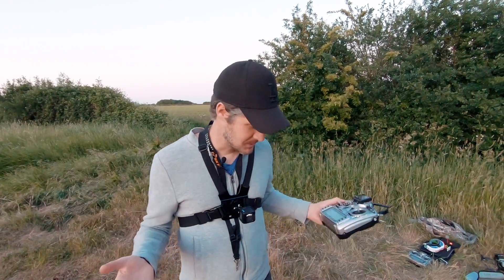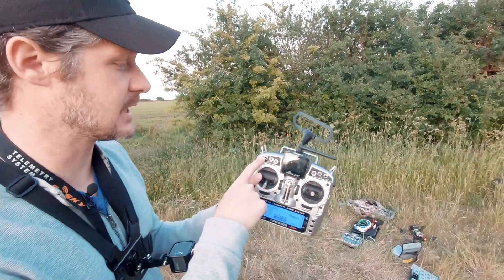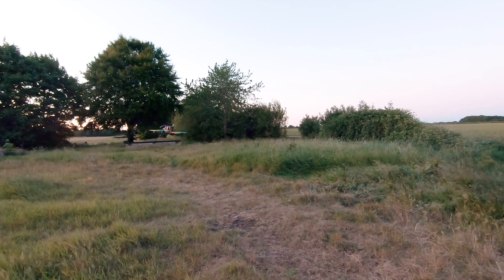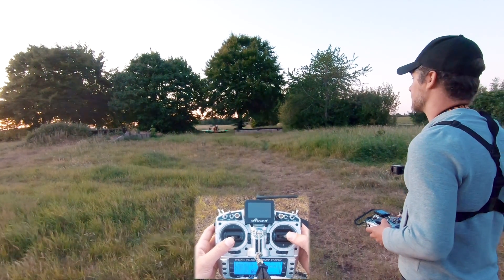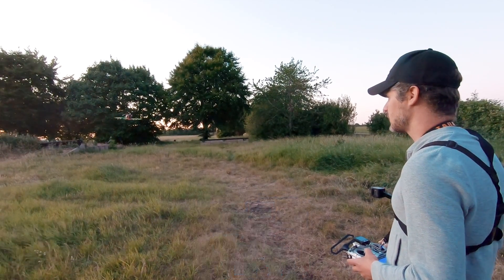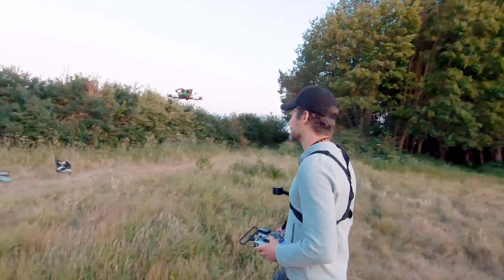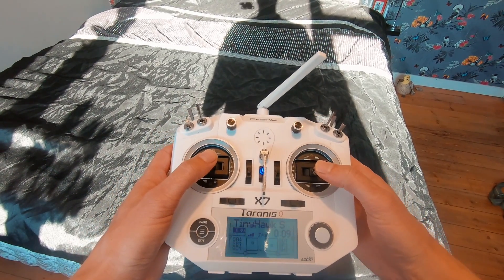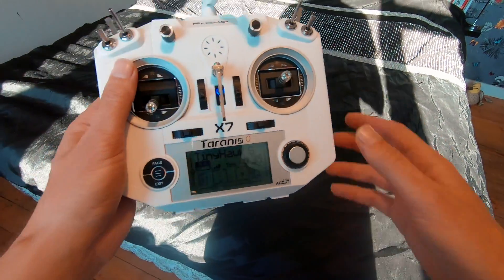ESSENTIAL Drone Flying Lesson for Beginners BEFORE You Fly FPV!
How To Fly FPV Episode 3: Line of Sight flying is a fundamental skill that everyone should have before flying FPV. You can practice this with any drone off the shelf or custom built. It's a great way to get the controls down before flying using the FPV video goggles! Practice this and it could save your gear from getting wrecked by making you a better drone pilot. Check out the whole playlist to see recommended equipment and how to set it up as well as the flying lessons that follow.

Look out for the next episode where we go through everything you need to know yo get you ready for your very first FPV flight!